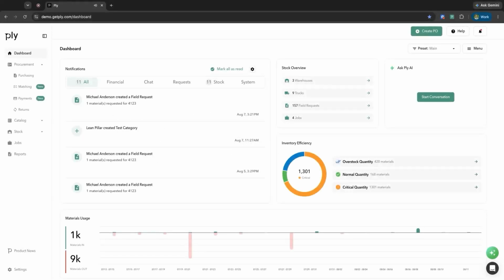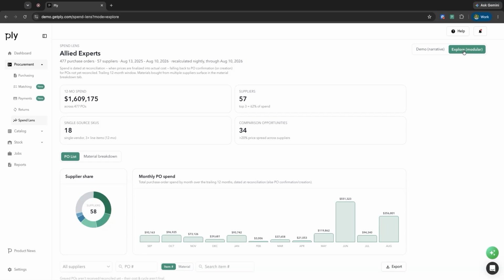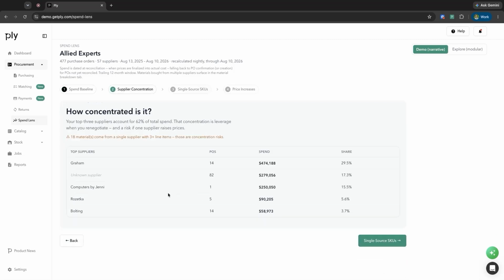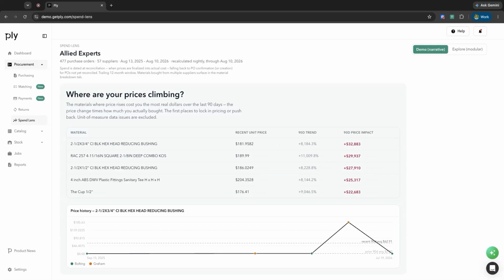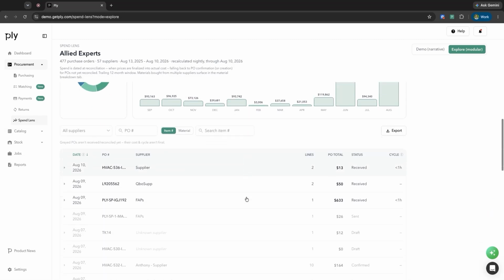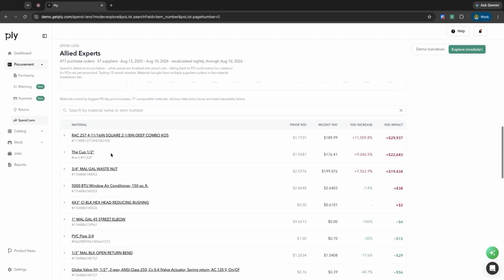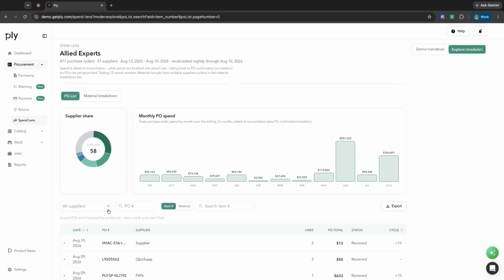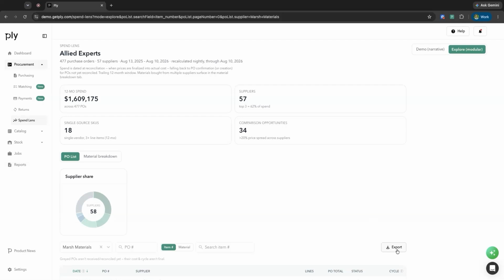Spend Lens Overview for Procurement Insights in Ply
Price creep never shows up on a single invoice. It shows up at year end, when the same materials cost more and nobody flagged it. In this video, we give you an overview of the Spend Lens in Ply, one view of where your purchasing dollars go and where you're losing leverage.

You'll see how to:

-See total PO spend across every supplier over a rolling 12-month window
-Check supplier concentration and how much of your spend your top vendors control
-Spot single-source SKUs that leave you exposed to one supplier
-Find the price increases that cost you the most real dollars in the last 90 days
-Explore spend by supplier, month, and item to dig into the details

Ply is the procure-to-pay platform built for trade contractors, connecting purchasing, inventory, and accounting with the tools you already use, including ServiceTitan, Housecall Pro, Jobber, FieldEdge, QuickBooks Online, and Sage Intacct.

Want to see Ply in action?